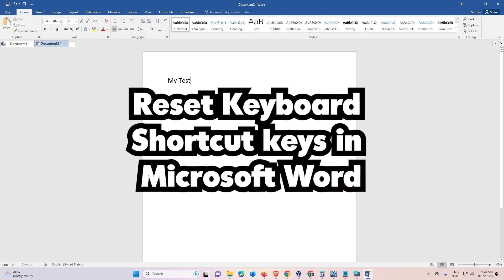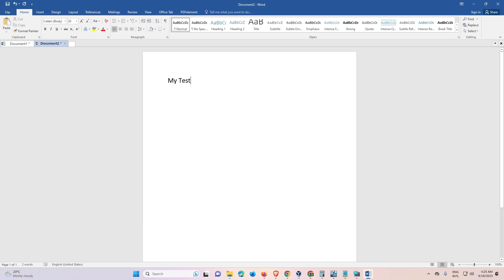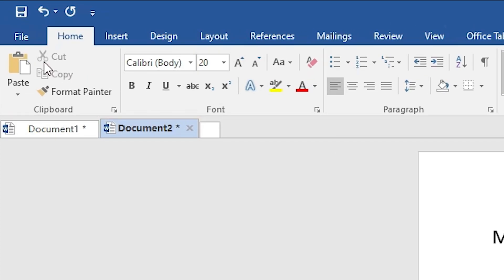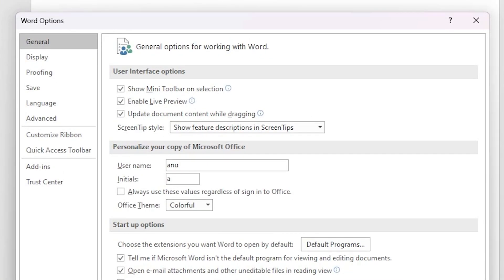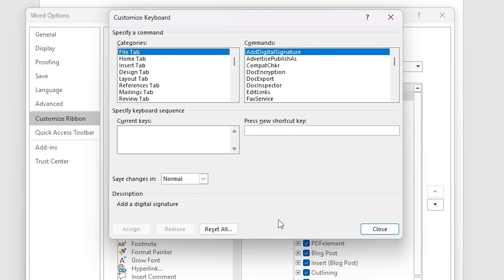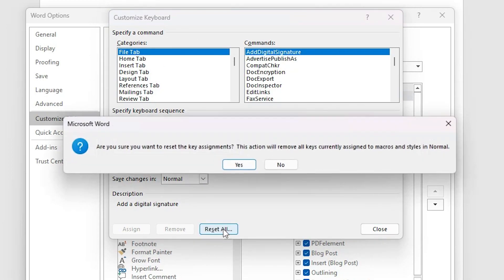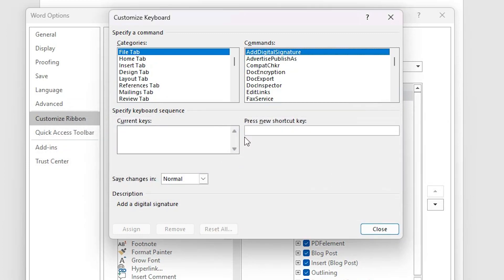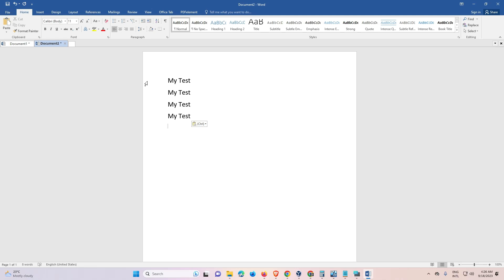How to Reset Keyboard Shortcut keys in Microsoft Word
Have you ever accidentally messed up your keyboard shortcut keys in Microsoft Word and found yourself in a bit of a productivity jam? Don't worry; we've got the solution for you!

In this step-by-step tutorial, we'll guide you through the process of resetting keyboard shortcut keys in Microsoft Word, whether you're using Word 2016, Word 2019, or the latest Word 365.

In this video, you'll learn:

How to identify and fix shortcut key conflicts.
How to reset individual shortcut keys to their default settings.
How to customize your own keyboard shortcuts to streamline your workflow.
Regain control of your keyboard shortcuts and work more efficiently in Microsoft Word by following our simple instructions.

If you found this video useful, please share it with others who might benefit from it.